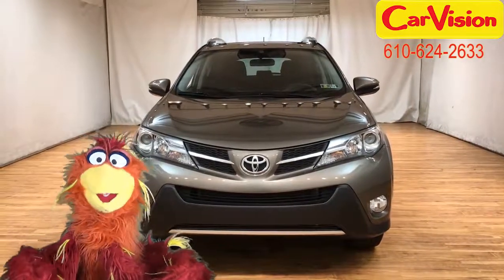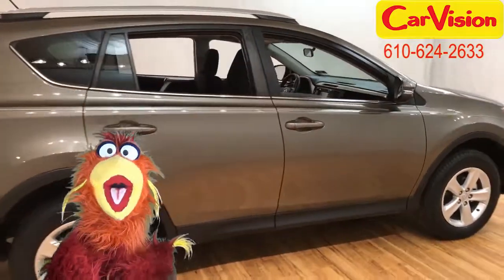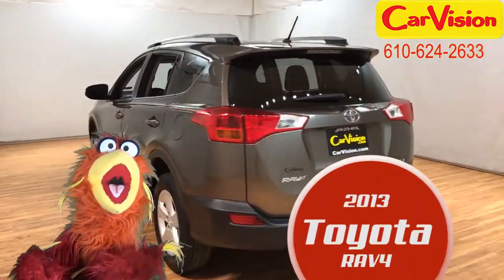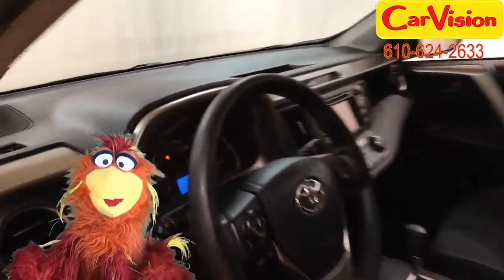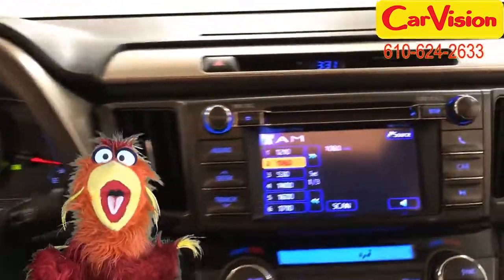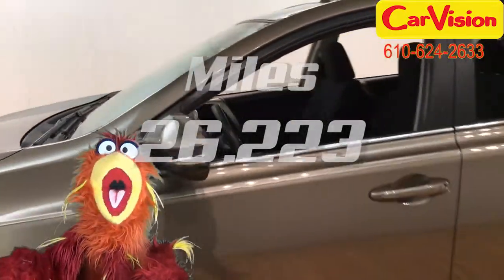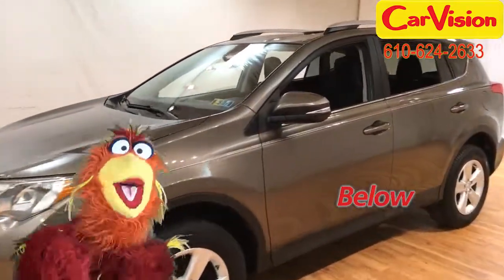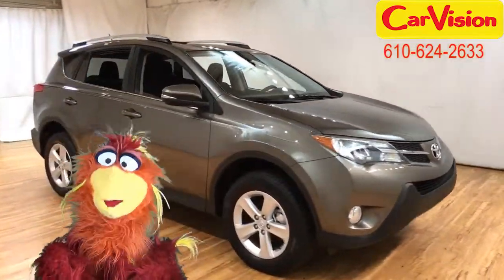2013 Toyota RAV4 XLE MOONROOF REAR CAM